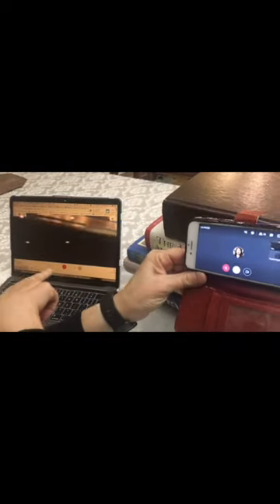How to Use a Phone as a Document Camera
This video is about How to Use a Phone as a Document Camera